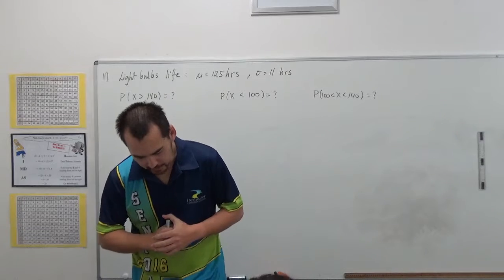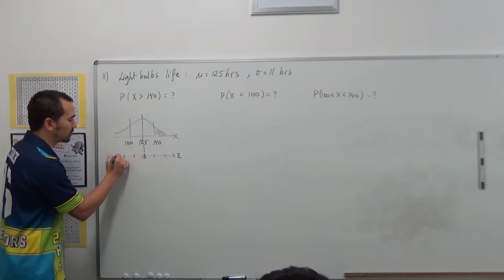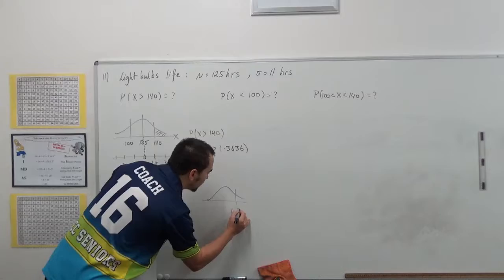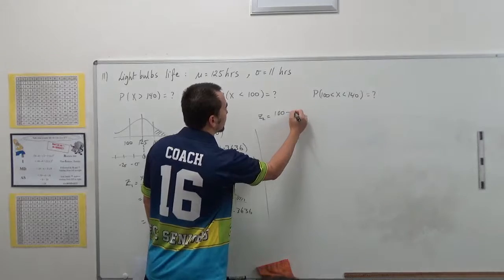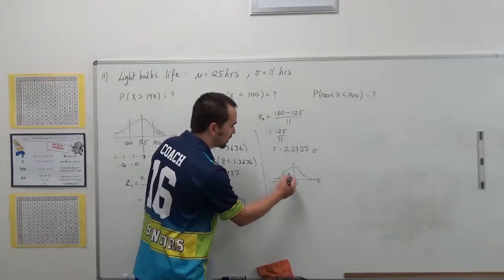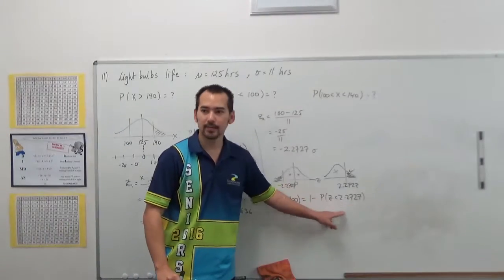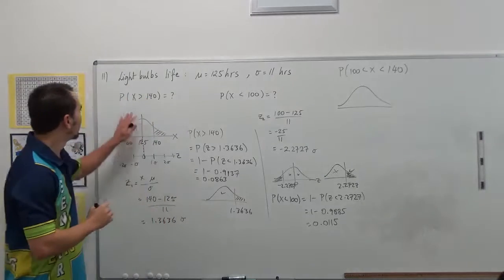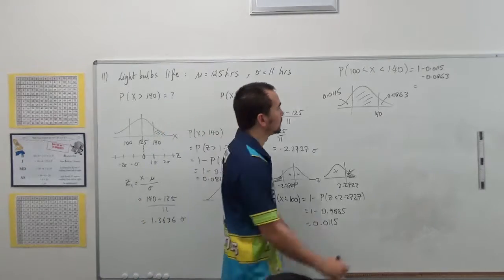normal distribution 1